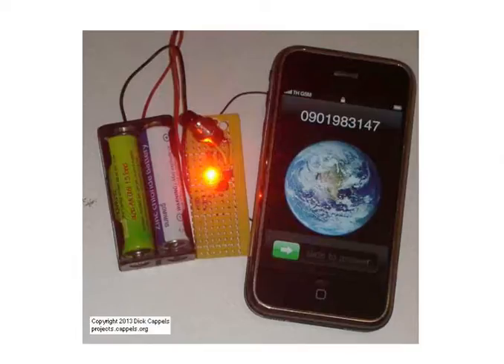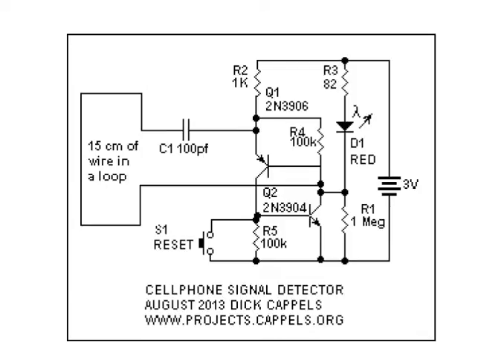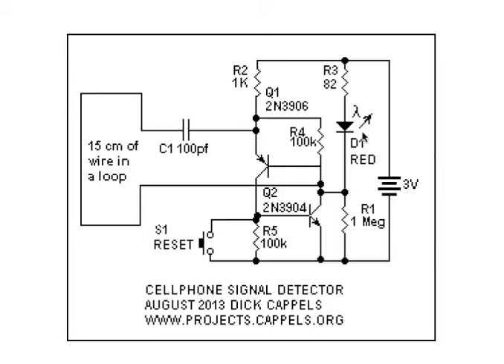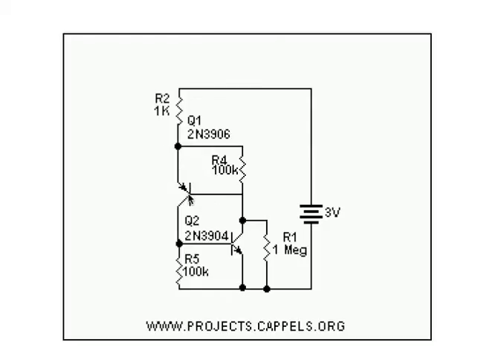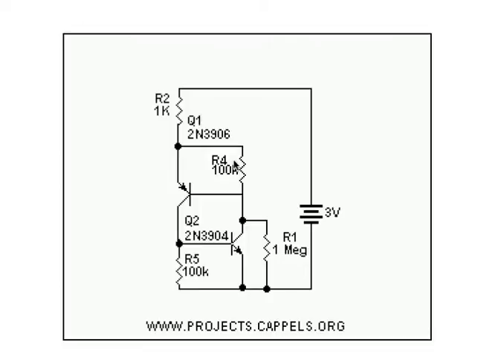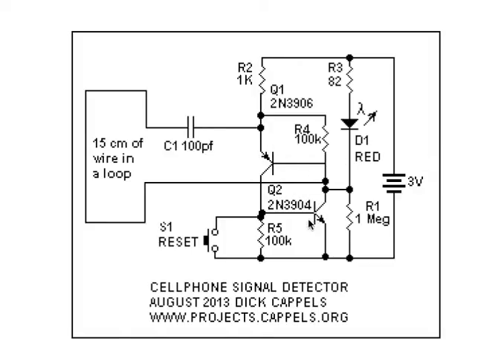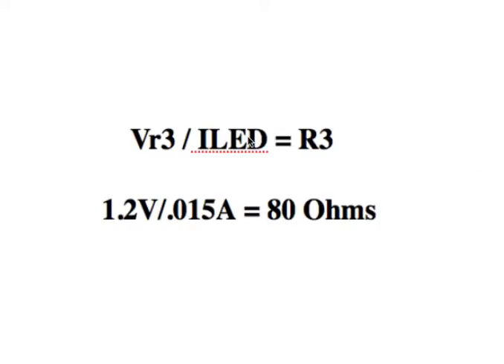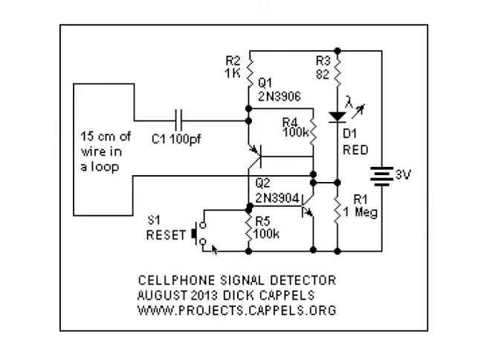PHONE WATCHER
We know our cell phones transmit things without out us knowing it. Some phones have been compromised and may be transmitting information to people or companies that spy on the user. The Phone Catcher catches your phone in the act of transmitting. Its a simple DIY radio/electronics project that uses common and inexpensive parts.